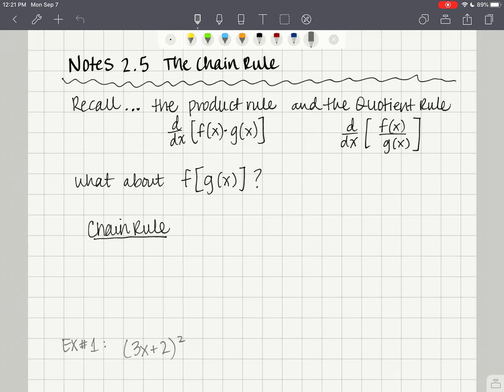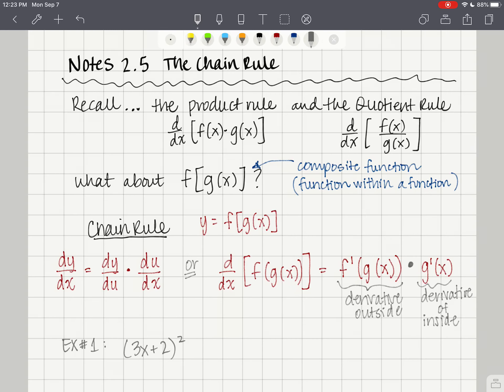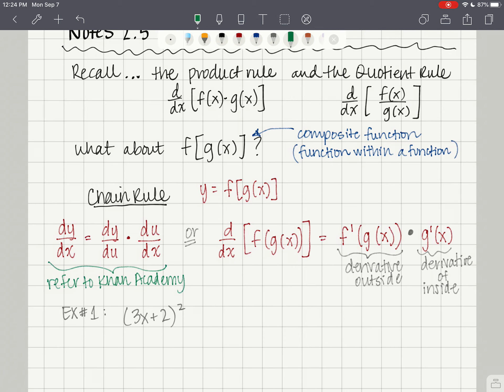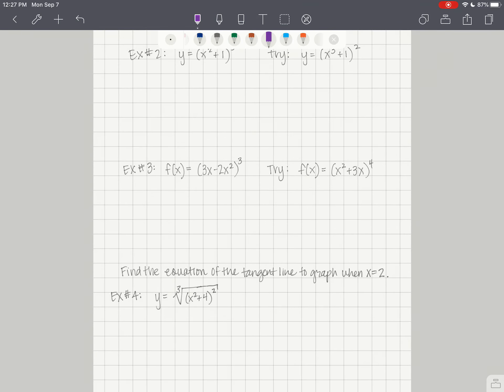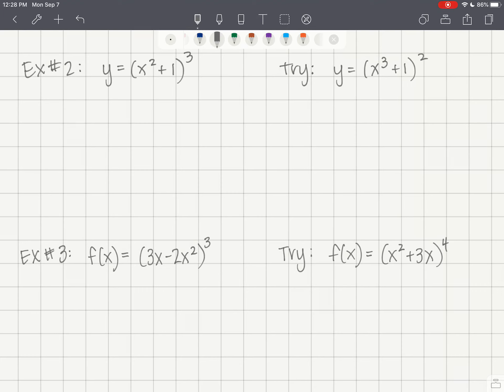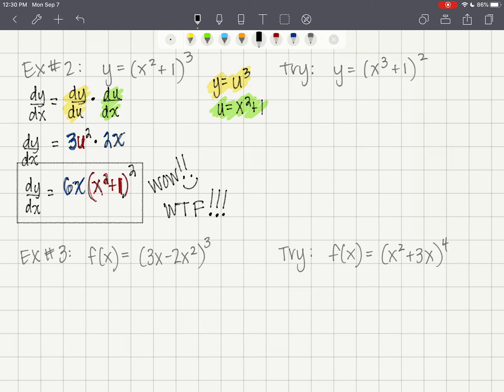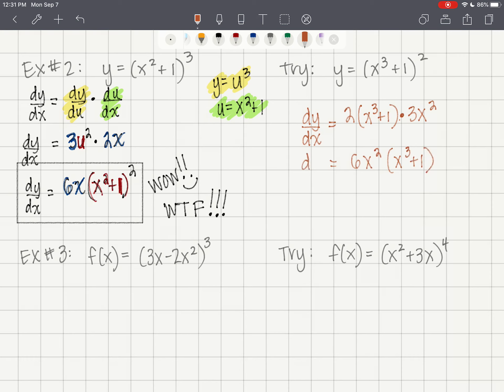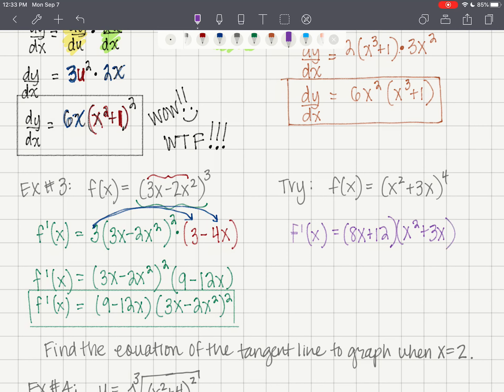BC 2 5 Chain Rule